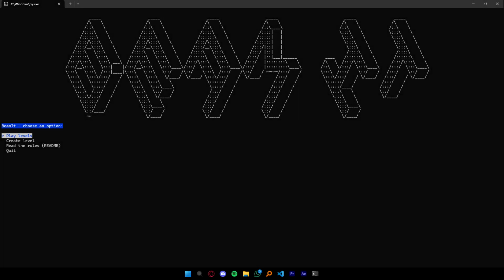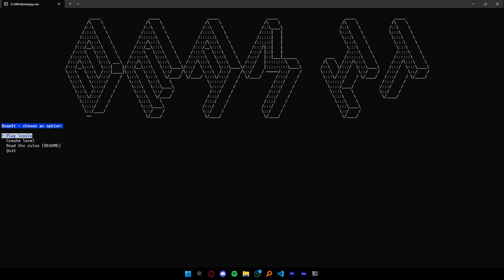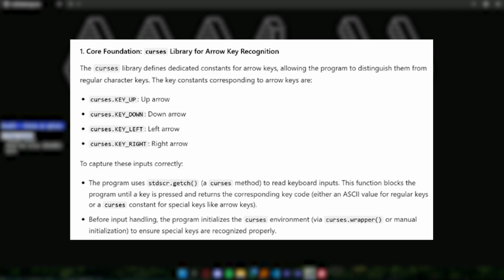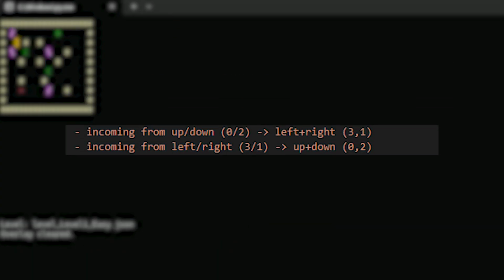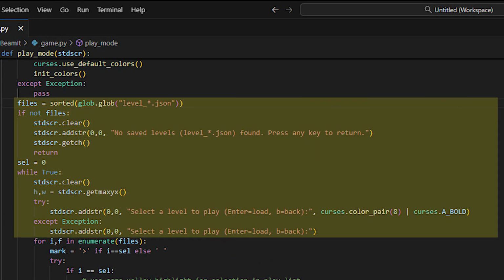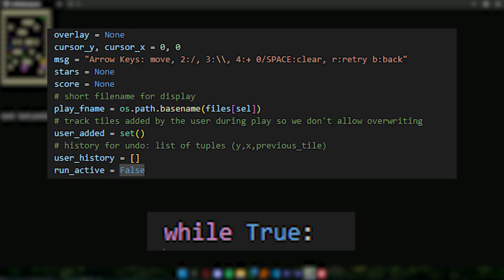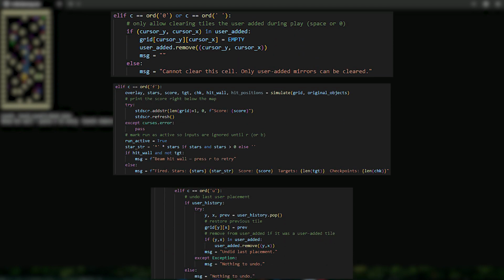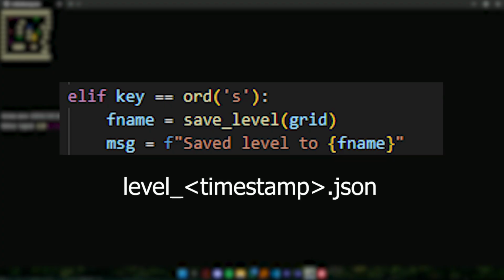ENGG1330 Group G11 - 2025-26 S1 - Video Explanation